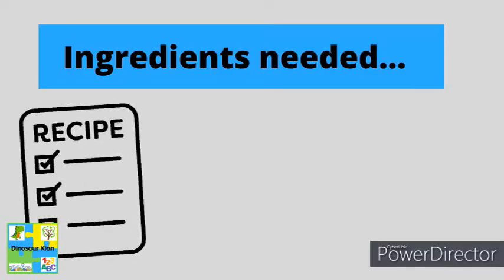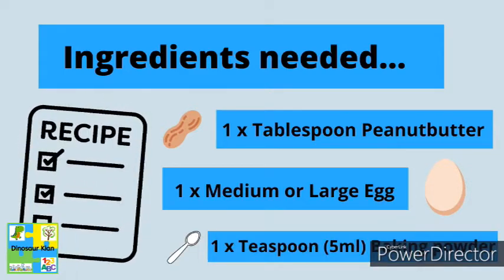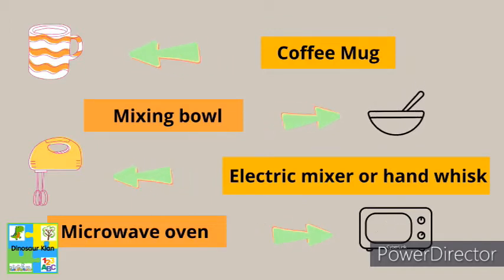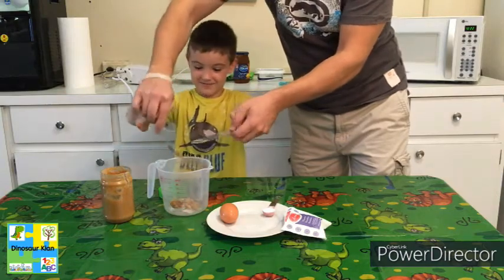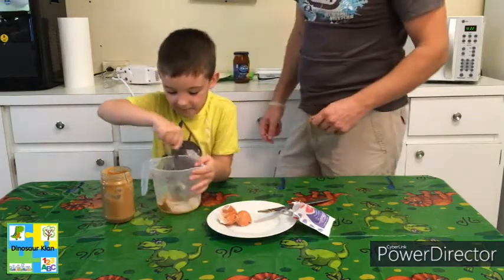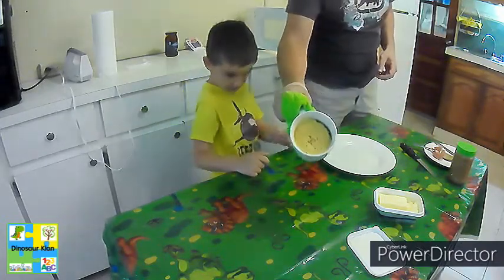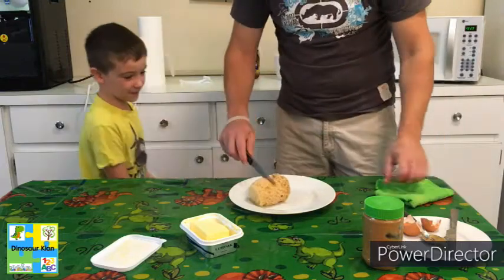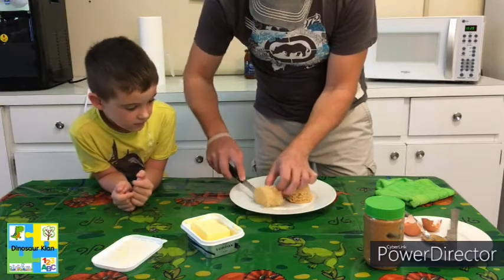How to make BREAD at home in only 2 minutes in the Microwave. Kian shows us how to do it...ENJOY!!!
How to make a VERY Tasteful, Easy and Quick bread at Home in the Microwave. With only 3 ingredients and 2 minutes in the microwave. Everybody in your home will enjoy this quick, easy and FUN way for the kids to also join in and make their own bread...